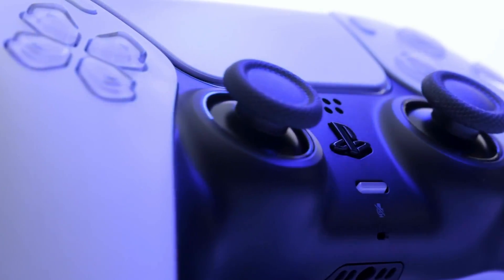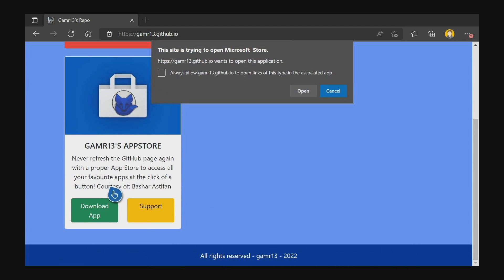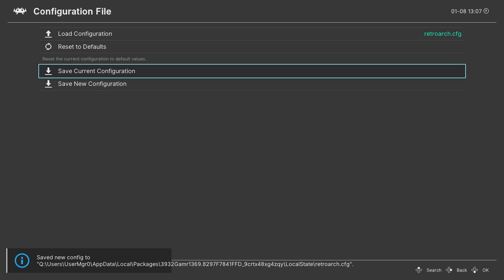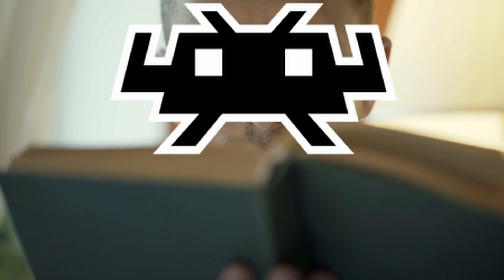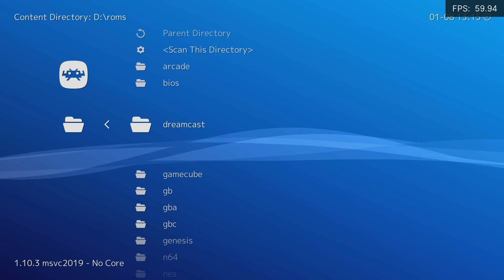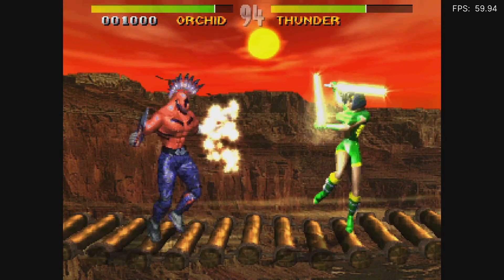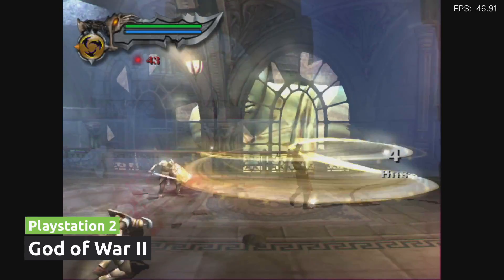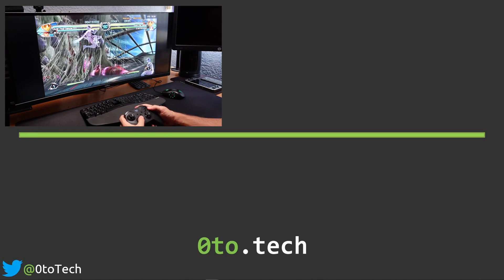RetroArch on your Xbox 2022 – No Dev MODE, Full Tutorial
Would you like to emulate your Retro games on your Xbox? There was already a method that used the console in development mode. But now there is a 100% legal method, much simpler, and that allows you to use it in retail mode. We are going to see how to install the Gamr13 App Store, how to install RetroArch, how to configure it, how to load your Roms and BIOS files. Finally, we tested various consoles up to the hardest ones, including Gamecube, Wii and PlayStation 2.

-- HUGE UPDATE --
So, if you want to download the emulators the process has changed. Gamr13's store is not available anymore. You have to download them directly. To get the latest links please enter Gamr13 Discord.  Everything is there.

--- Chapters ---
0:00 – Intro
0:42 – RetroArch Installation
3:06 – Configuration
5:11 – Games & BIOS
10:05 – Testing some games
13:43 – Troubleshooting – Problems & Solutions